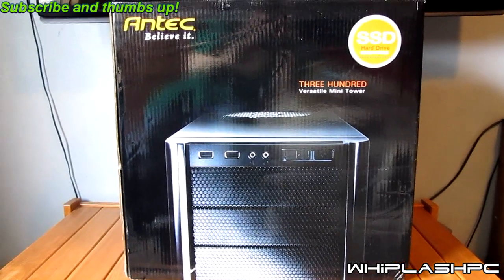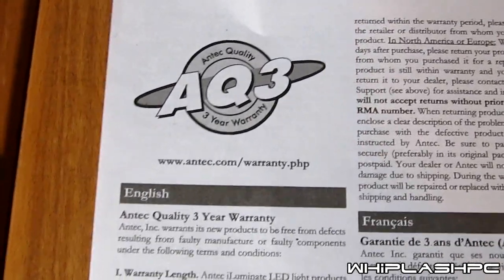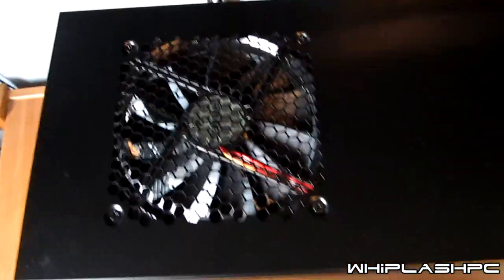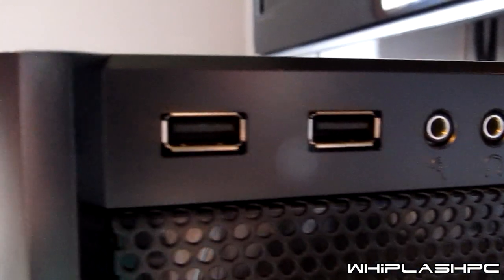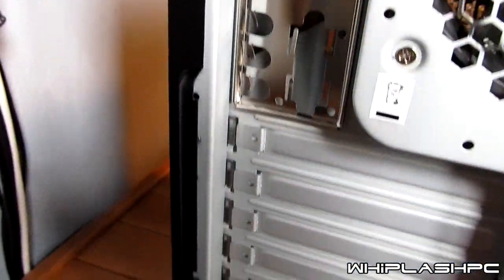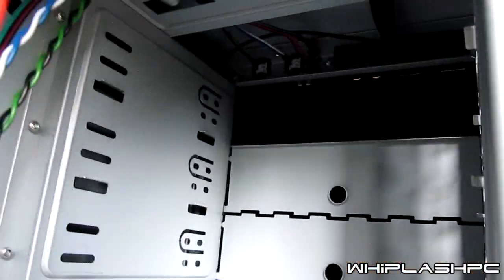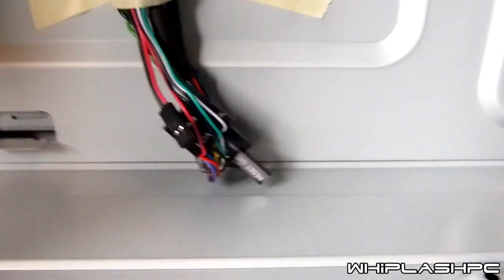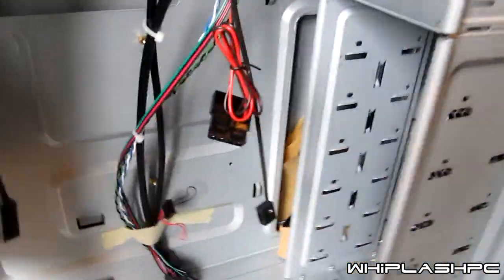Unboxing : Antec 300 Case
Today we're un boxing the Antec 300 series case.

Overall it's a very solid case with plenty of airflow.
It's built very well and it's a great looking case for any person looking for a nice solid case.